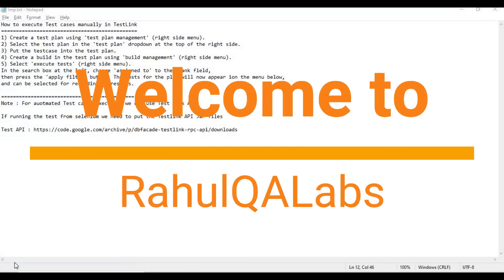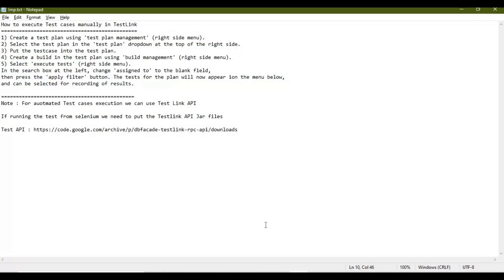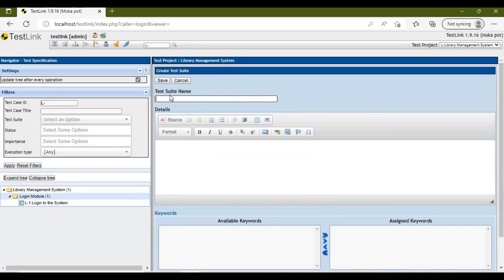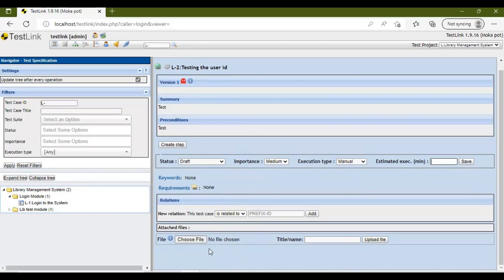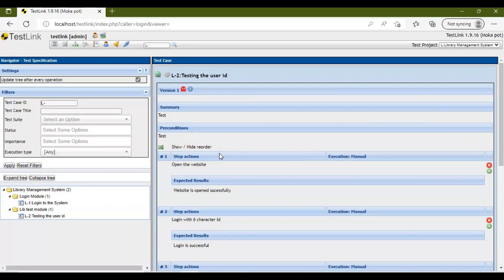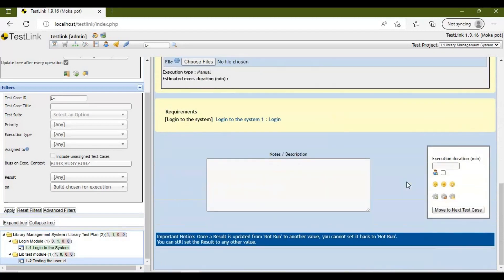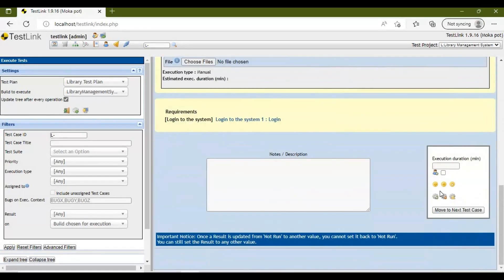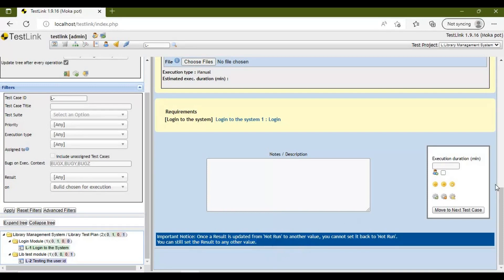How to execute Test cases in Teslink | Testlink Test Execution | RahulQALabs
In this video , i have discussed about how to execute test cases manually in Testlink.

Visit Other Playlists as well :

Hello Viewers,

Thanks,
Rahul